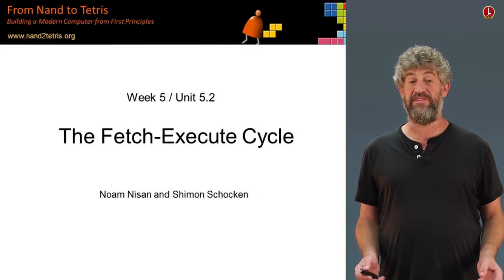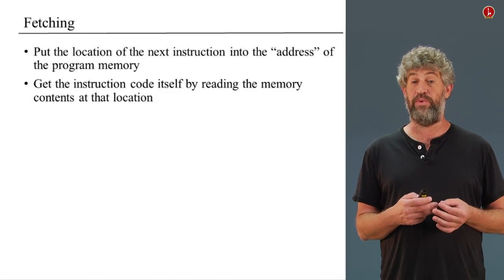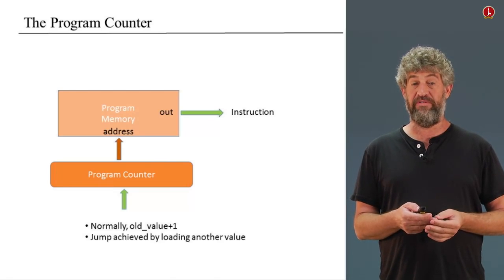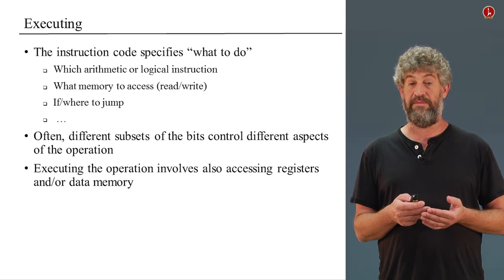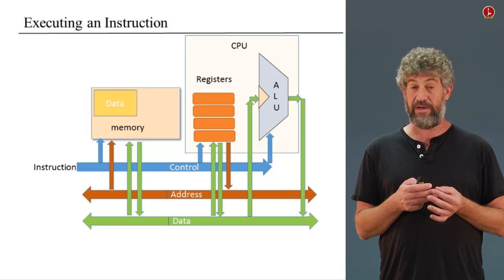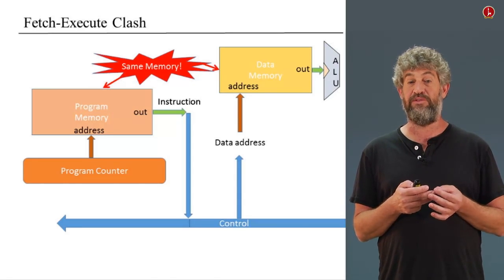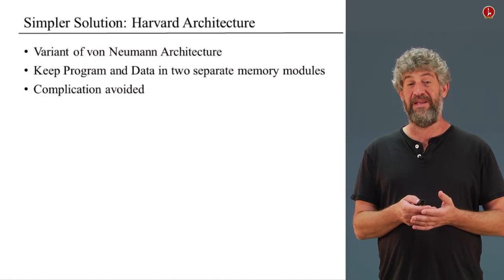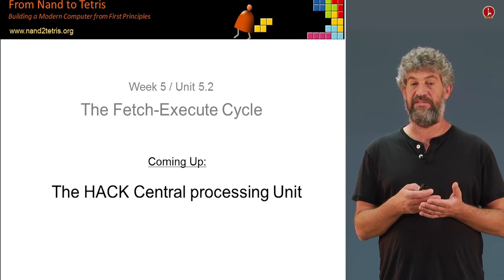[Part 1] Unit 5.2 - The Fetch-Execute Cycle